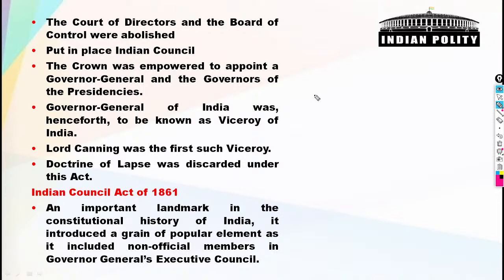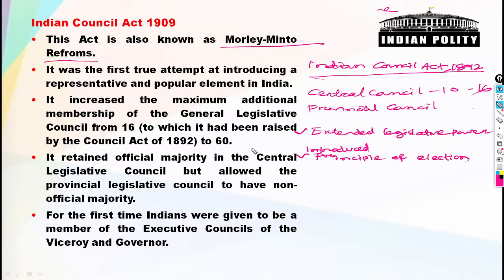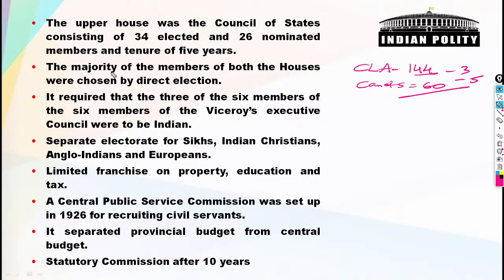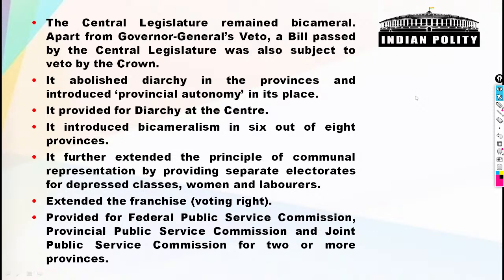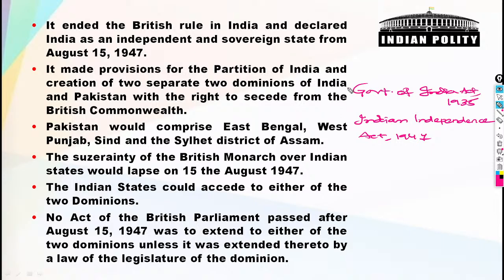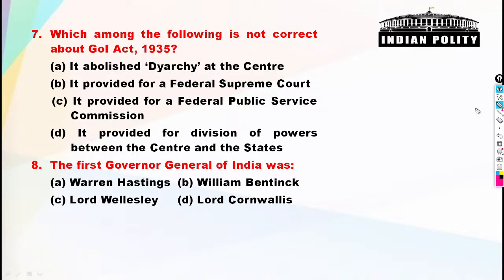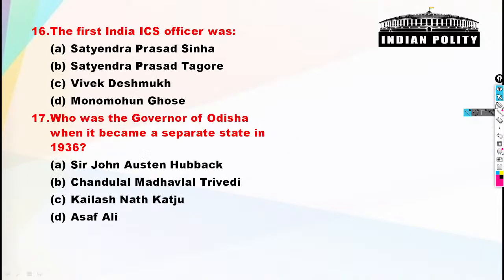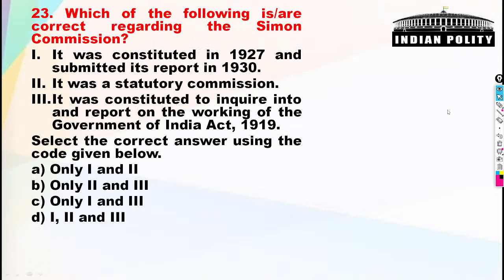08th AUGUST | INDIAN POLITY FOR IAS / OAS / WBCS | SUBJECTWISE CLASS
08th AUGUST | INDIAN POLITY FOR IAS / OAS / WBCS | SUBJECTWISE CLASS